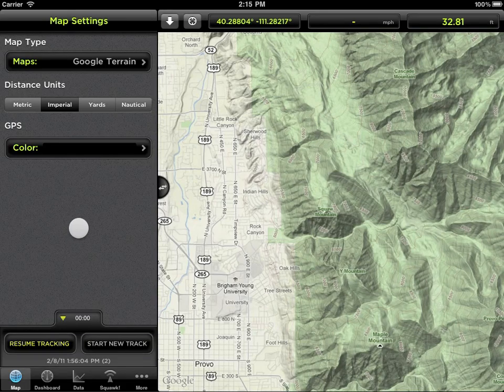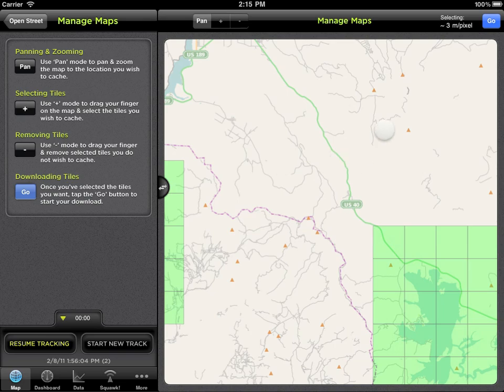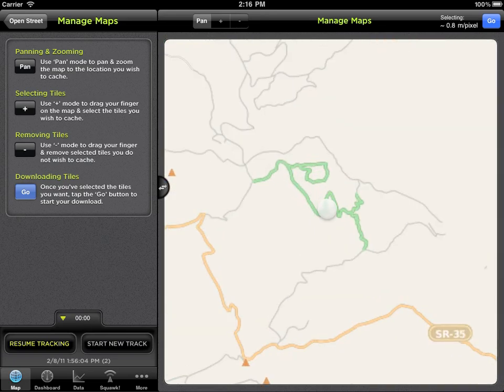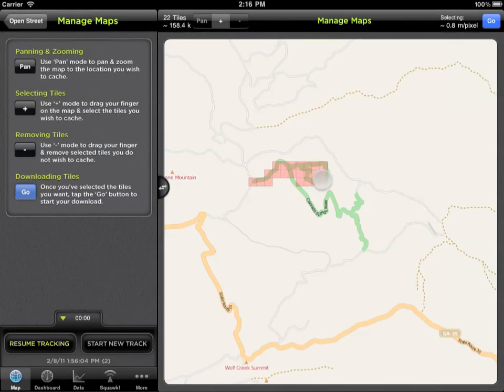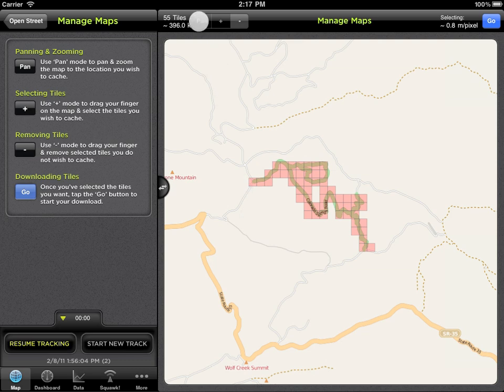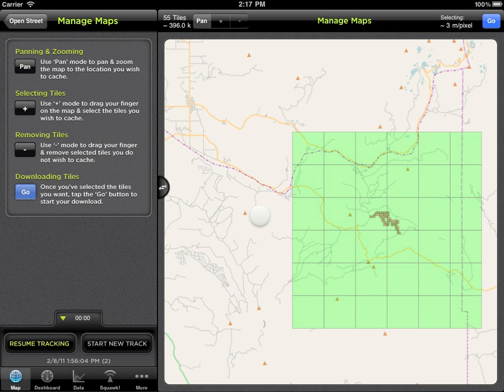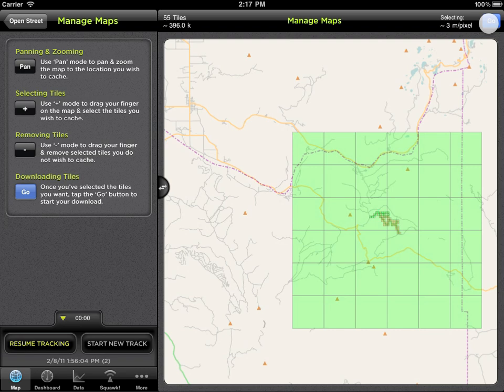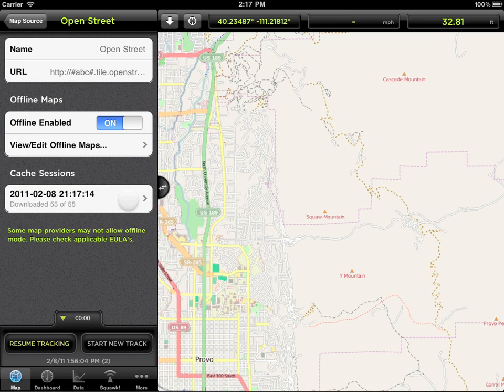GPS Kit iPad HD / Offline Maps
This video goes over the powerful features of waypoints in GPS Kit HD for the iPad. You can learn more about GPS Kit